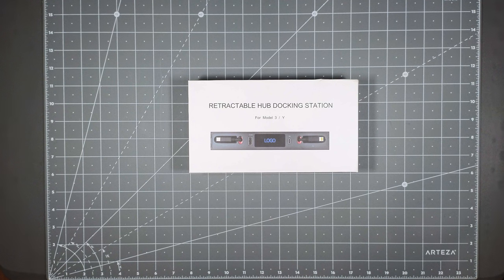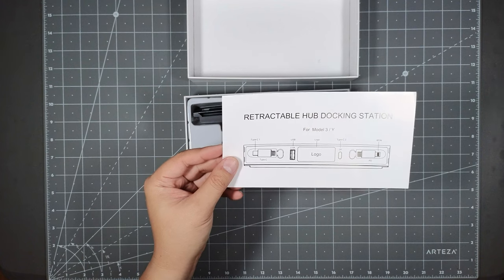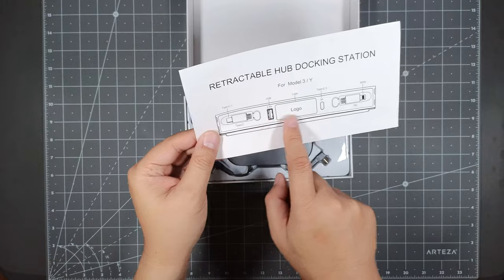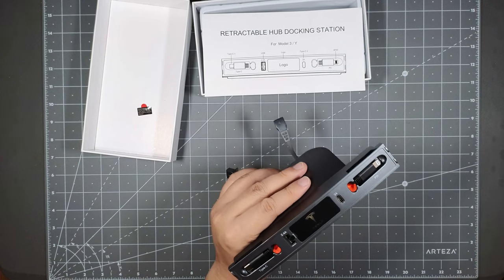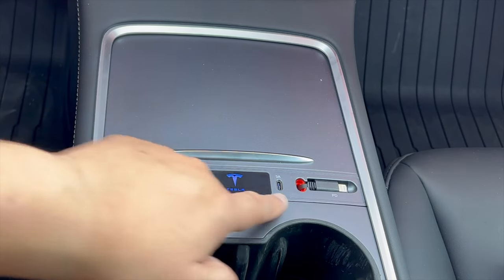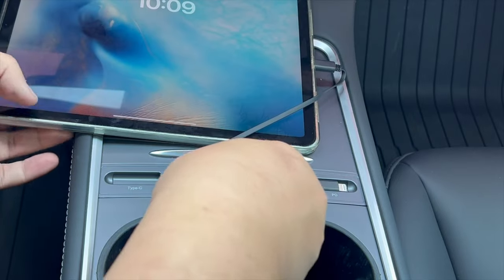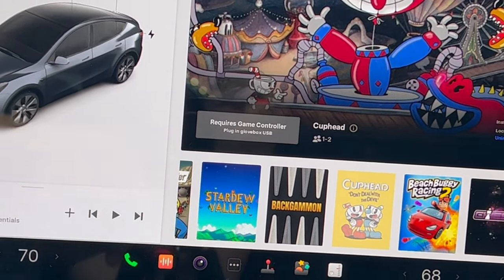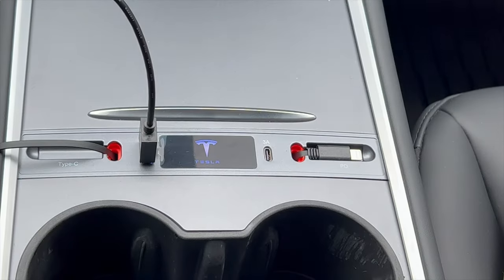Charge all the things with this charging dock for your Tesla!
This Tesla charging dock for the Model 3 and Model Y expands your charging capabilities by adding more charging ports to your vehicle.  Let's face it, we all have multiple devices that needs charging.  When you're on a long trip, you need extra charging capabilities to keep all your passengers at bay.  This dock makes it easy to charge multiple devices at the same time and brings a nice clean look and easy access ports for multiple device charging.  Blue Tesla logo and backlit light on the Type-A and Type-C ports brings eye popping visual effects that will wow your passengers.  Installation only takes a couple minutes.  The ABS  plastic finish is matched with the console to make it looks like it comes from the factory as is.  Check out our unboxing and installation video to see this device in action!

Gear used to record this video: